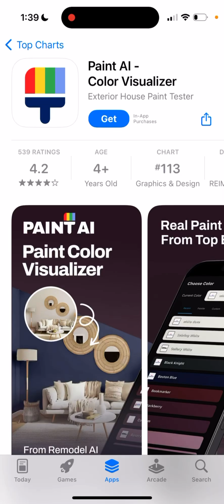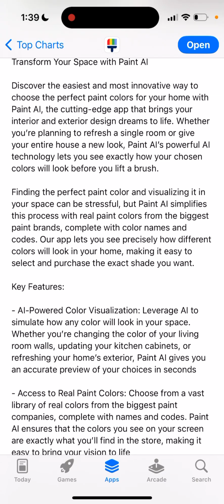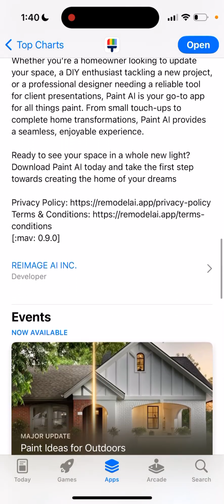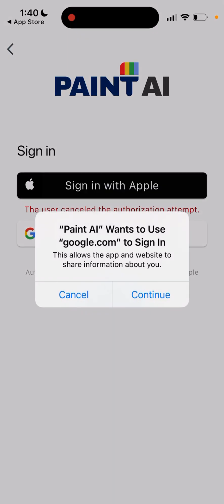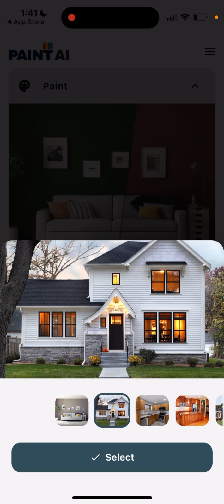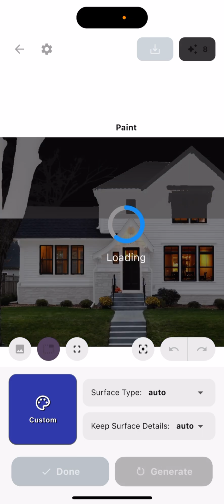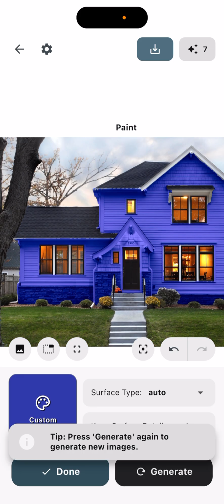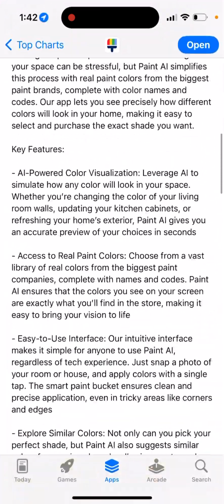Paint AI app - Color Visualizer - how to use